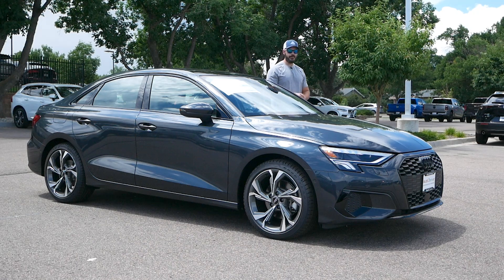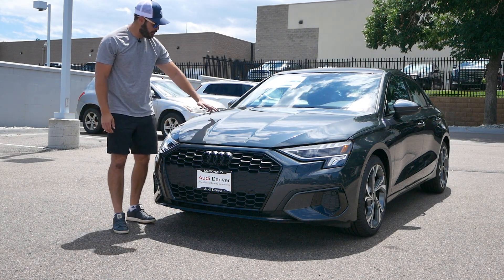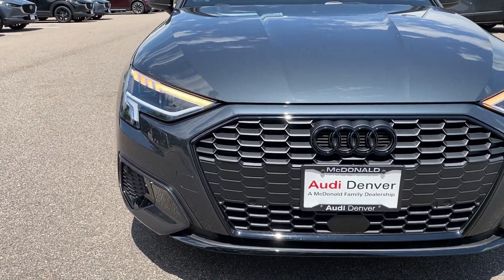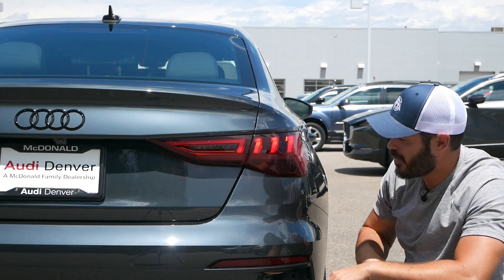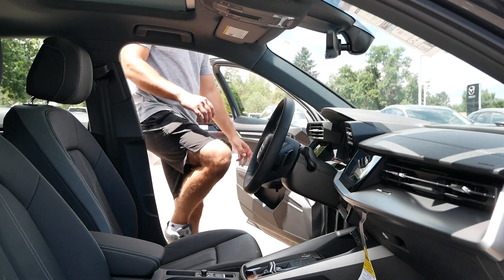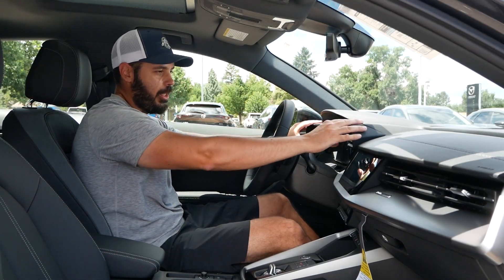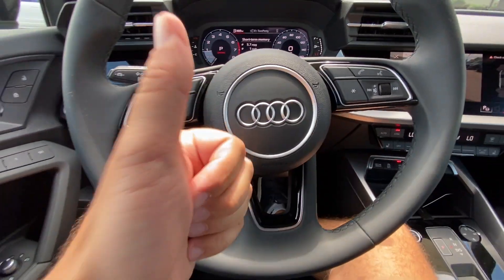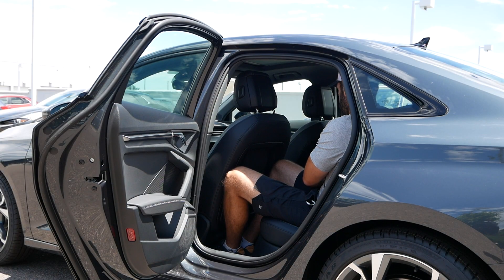The 2023 Audi A3 has put on some muscle! Too close to the A4??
In this video I review the 2023 Audi A3.